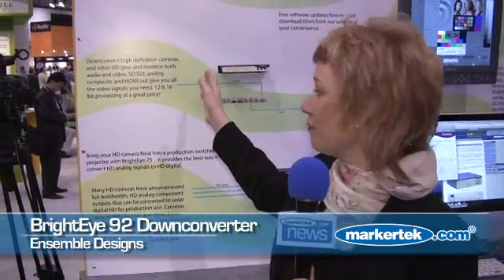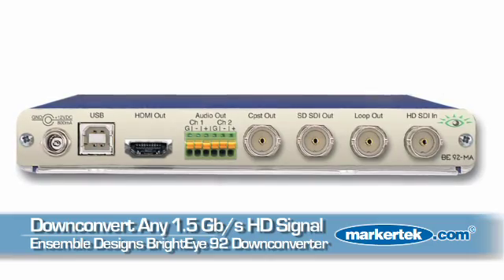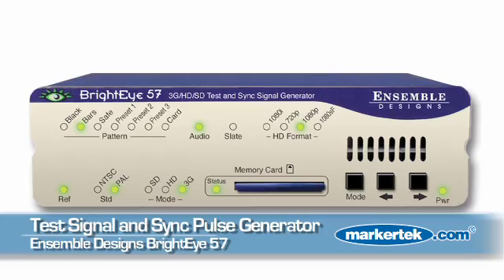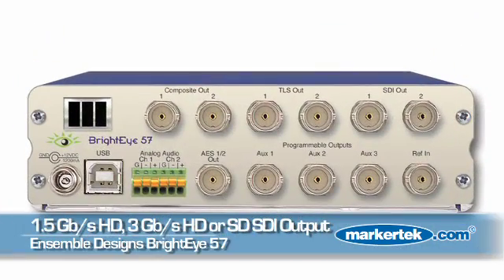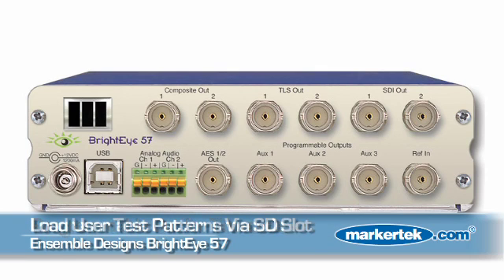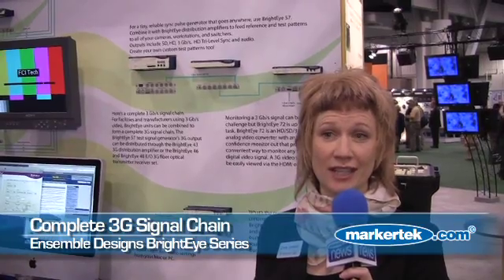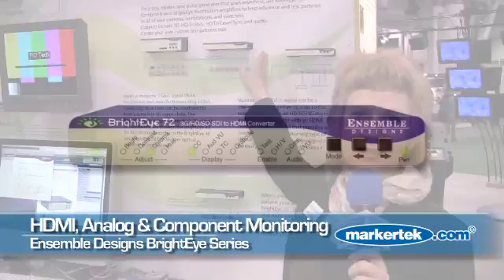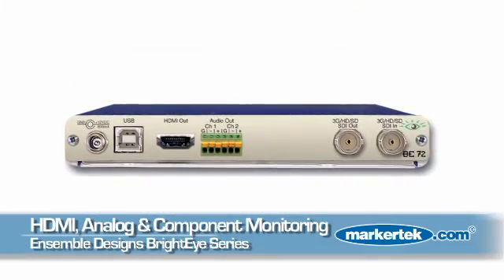Ensemble Designs BrightEye Series 3G Signal Conversion Products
Markertek News Channel coverage of the new BrightEye Series 3G signal conversion products from Ensemble Designs. The BrightEye™ line of compact converters from Ensemble Designs is a complete conversion solution for desktop, mobile, worship and broadcast. With over 50 different BrightEye units to choose from, youll find the right unit for your video processing needs. These self-contained converters interface to a full range of video formats: high definition and standard definition SDI, 3 Gb/s, analog component, analog composite, and Y/C (S-Video). Analog audio and AES digital audio converters and embedders round out the BrightEye family. Additionally, with fiber optic I/O choices, BrightEye can take you farther than any ordinary converter.